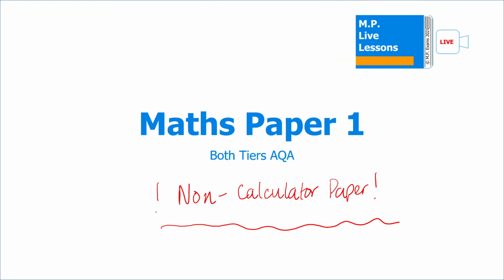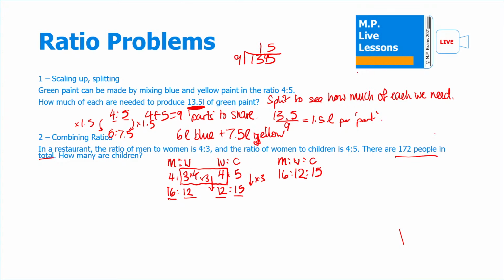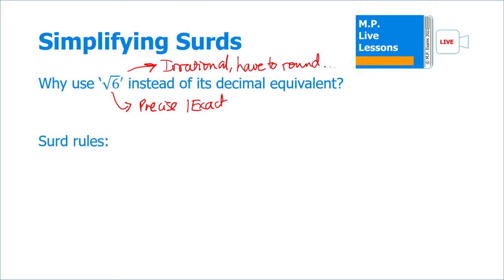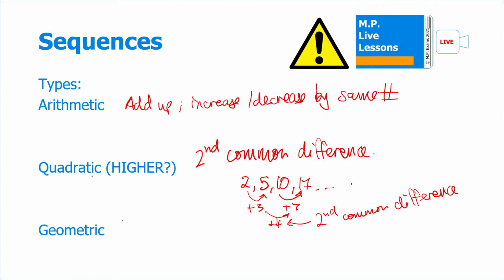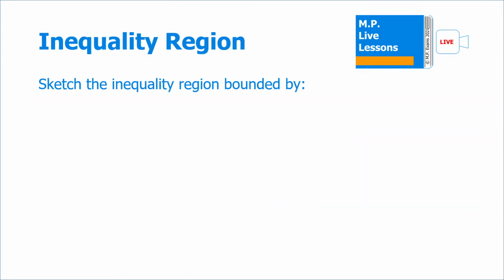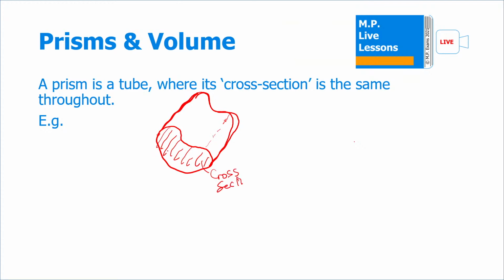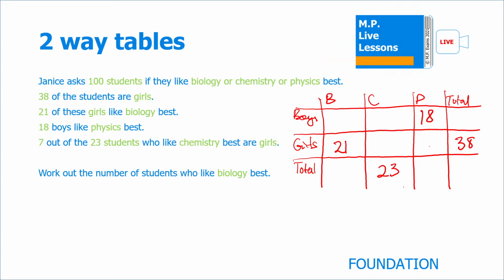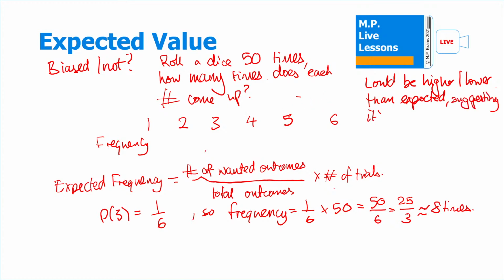GCSE Maths AQA Paper 1